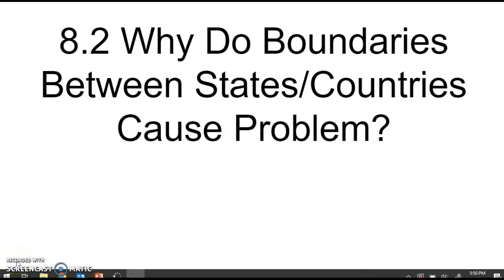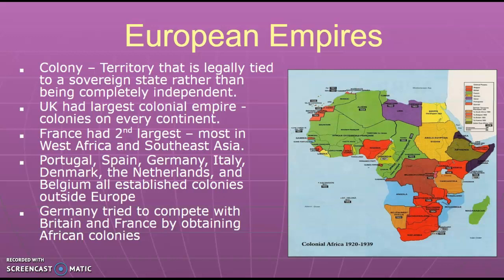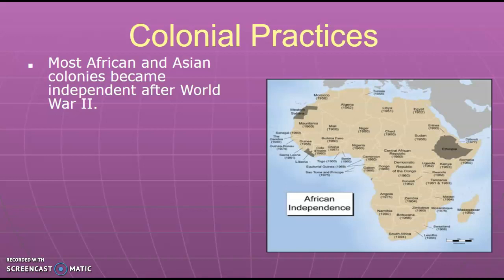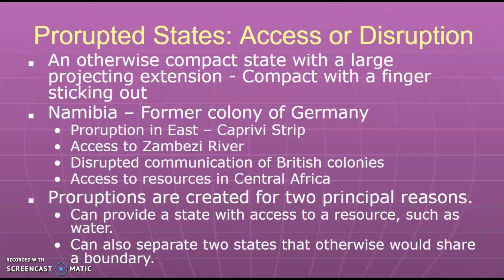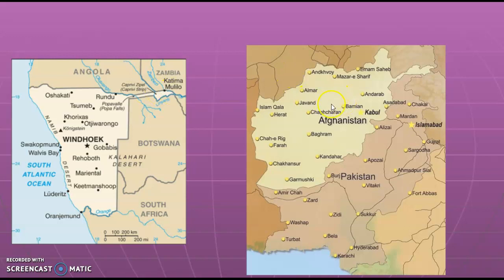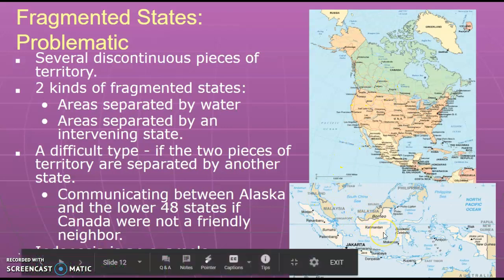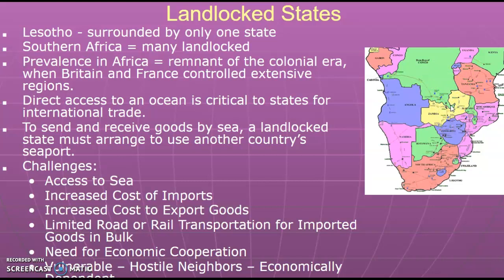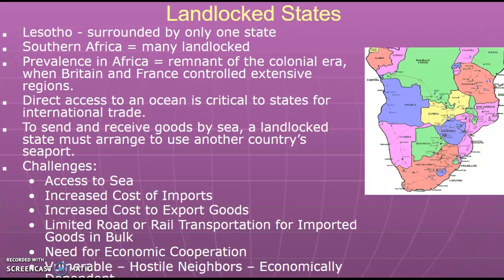8.2 Flipped Video Part 1